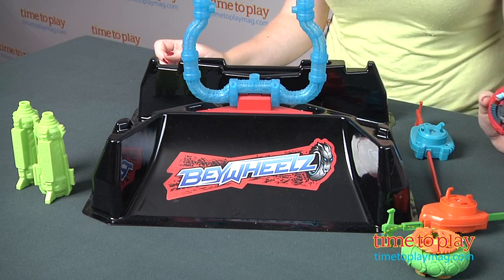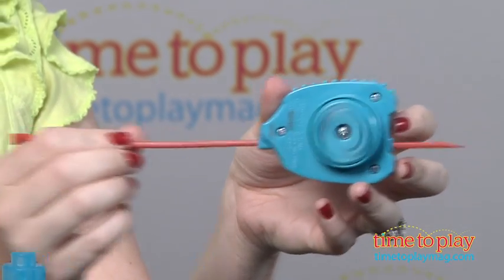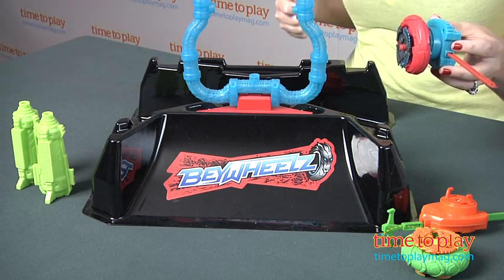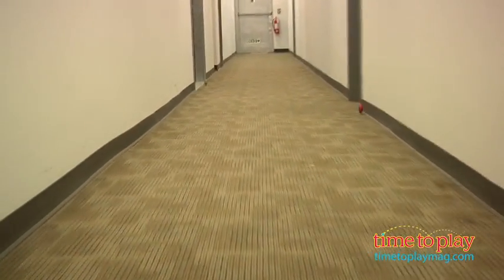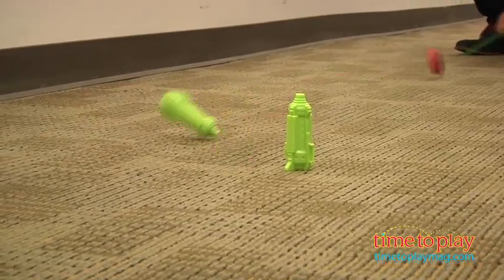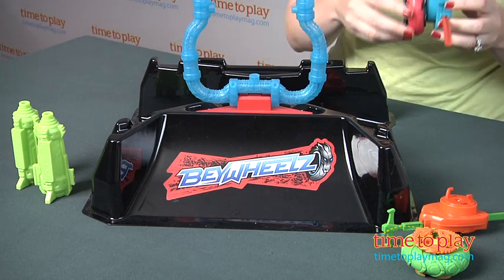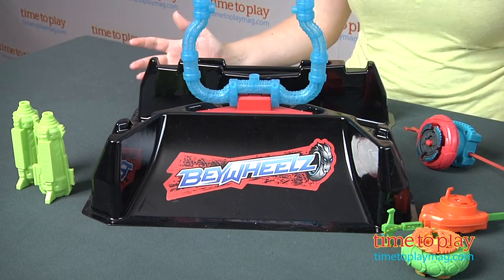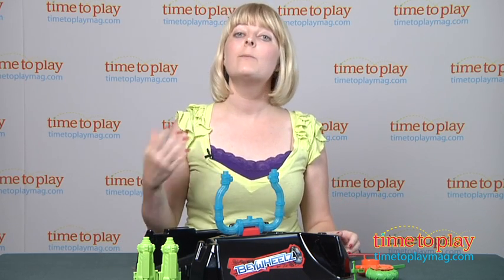Beyblade Beywheelz Crash Course Battle Set from Hasbro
Beywheelz takes Beyblade battle styles and flips them 90 degrees for three ways to battle: crash battle, stunt battle, and race battle. Instead of tops, Beywheelz are more like wheels. You launch a Beywheelz Battler on its side so that it will roll along like a wheel instead of spinning like the Beyblade tops. The launch mechanism is similar to that of Beyblade. Slide the ripcord through the Wheelz launcher and attach a Beywheelz Battler to the launcher so that the Beywheelz's "spirit axle," or side with the animal image on it, faces the launcher. Then pull back on the ripcord and watch the Beywheelz Battler fly off and roll away.

With the Beyblade Beywheelz Crash Course Set, kids can launch their Beywheelz into battles and perform stunts. The set includes a Crash Course BeyArena, a stunt goal, two blast pillars, two Wheelz launchers, and two exclusive Beywheelz Battlers. Kids can stand on both sides of the BeyArena and aim and launch their Beywheelz down the center ramp to watch the Beywheelz crash. Kids can also aim and launch their Beywheelz up the ramp and through the stunt goal. Attach one or both blast pillars to the stunt goal for a different challenge, or place the pillars on the floor and try to launch your Beywheelz through them.

The set also includes two collector cards that can be used to battle online at BeybladeBattles.com.